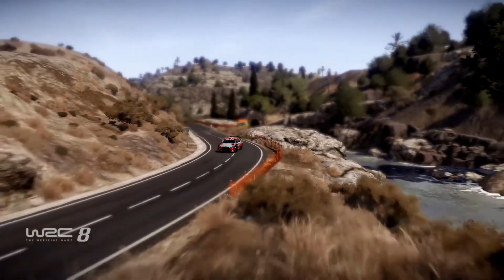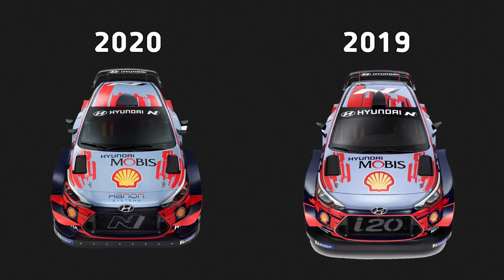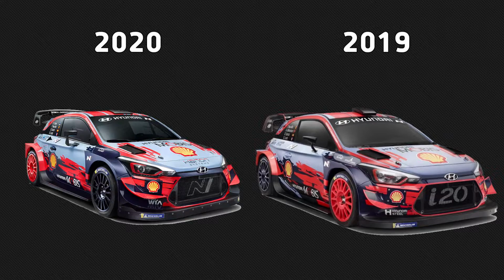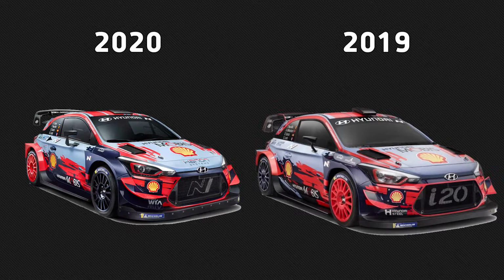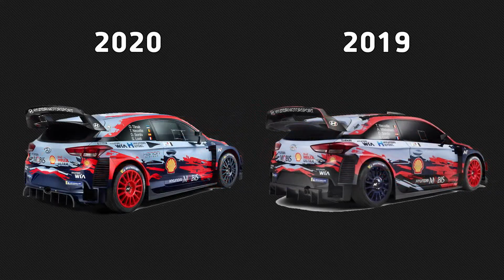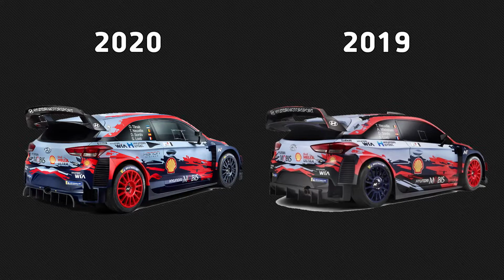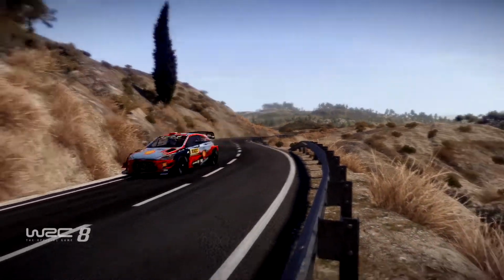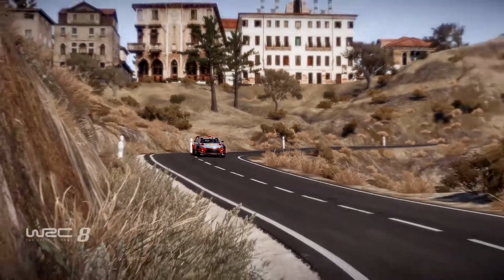Hyundai's 2020 Rally Car - What's New?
On Monday, Hyundai unveiled their 2020 challenger. Like rivals Toyota, the livery didn't see much change. Also like Toyota, there were some visible differences. In this video I go through the differences I see and comment on them.

This is Project TTT #

Got an idea for a video?

And, while you're here, why not check out one of these other links?